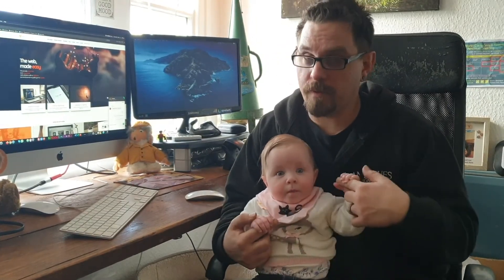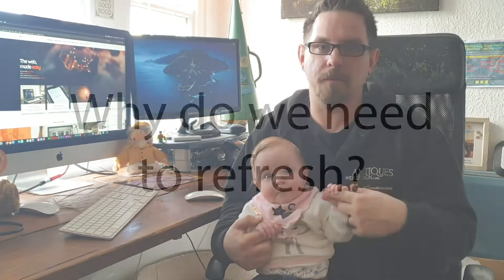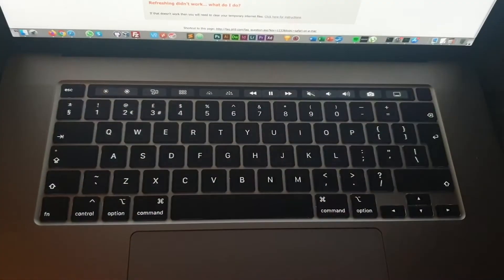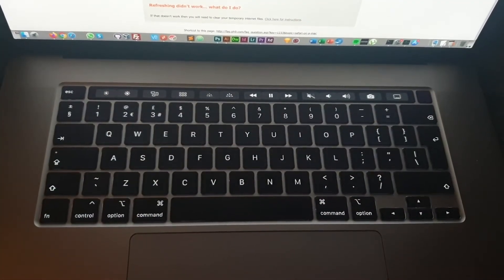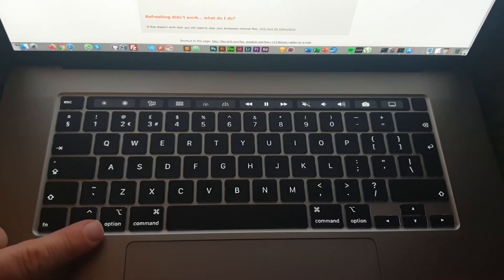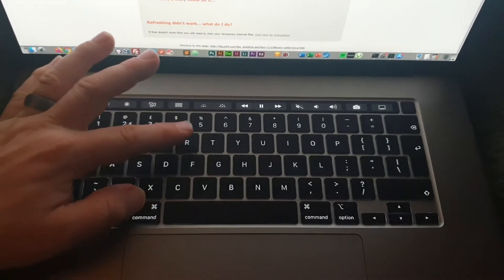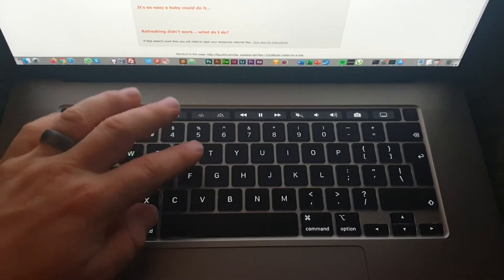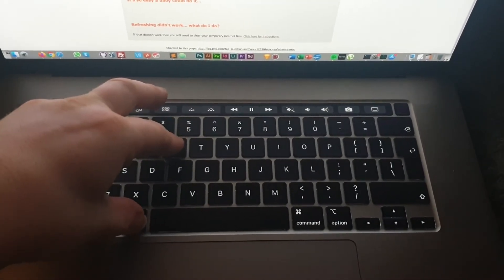How to refresh on Safari on a Mac (a baby could do it!)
How to refresh (or force refresh) Safari web browser on a Mac. It's so easy a baby could do it!

For more info on how to refresh your web browser, or for instructions on other devices, please see:-